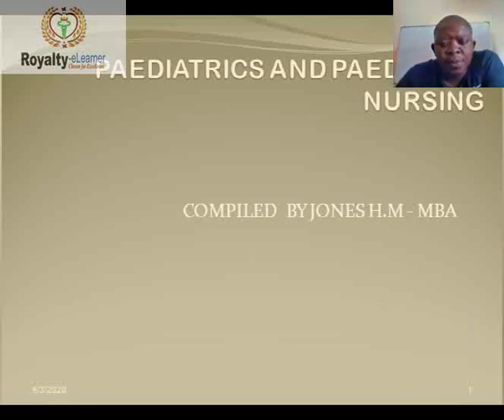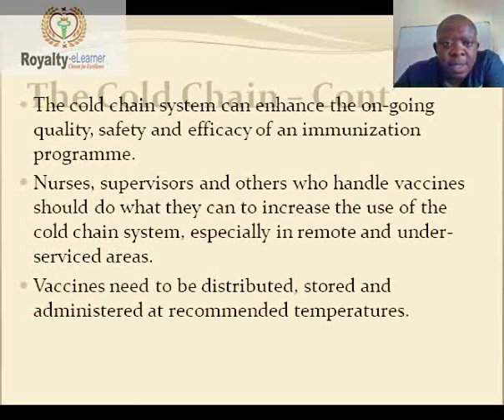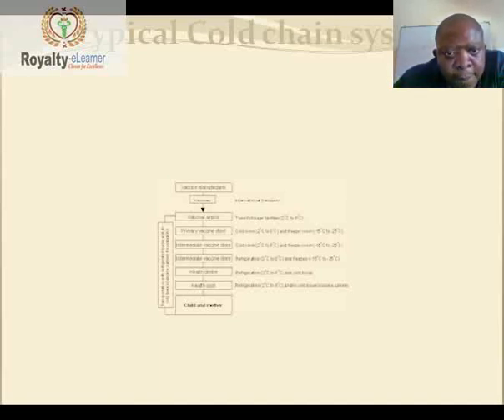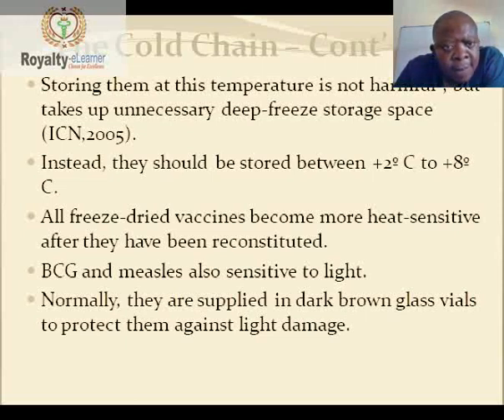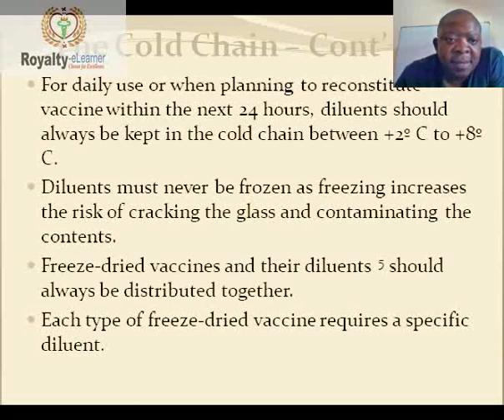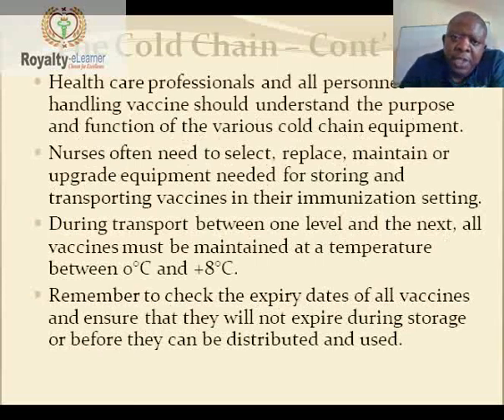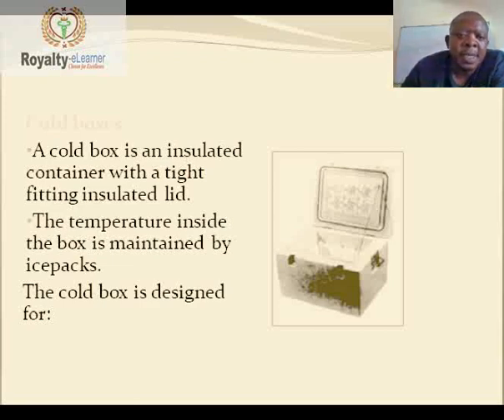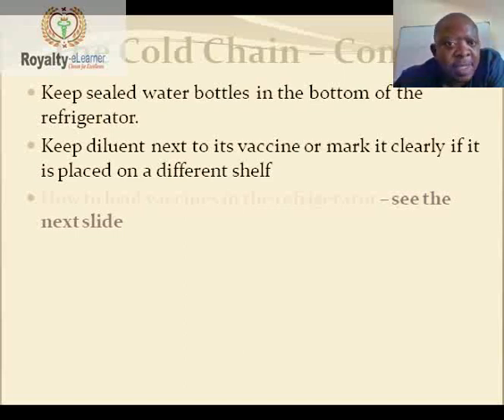COLD CHAIN FOR VACCINES